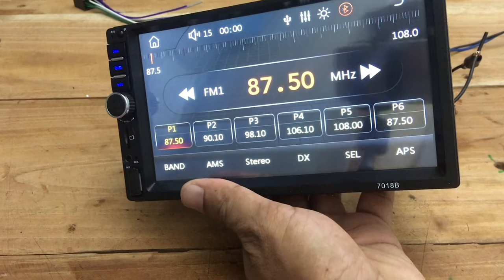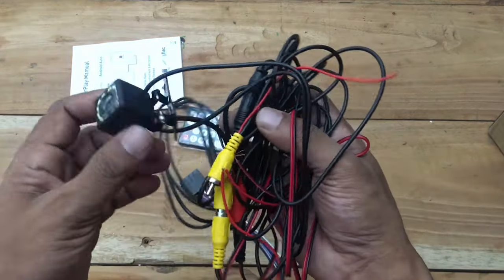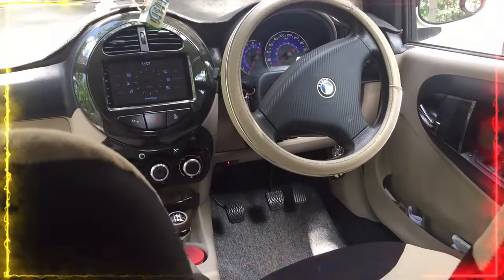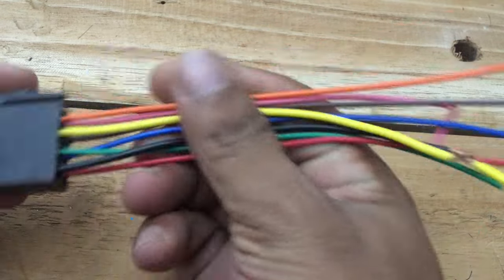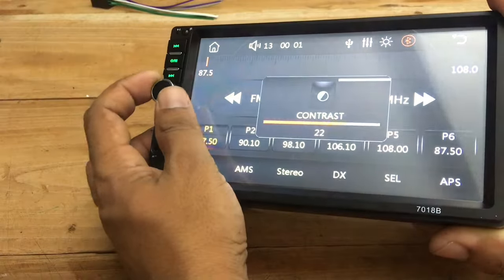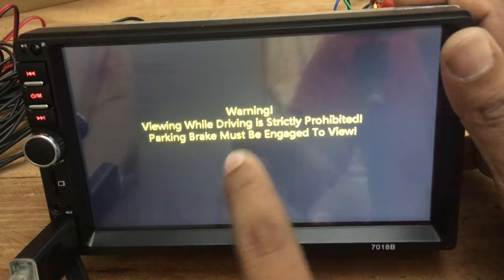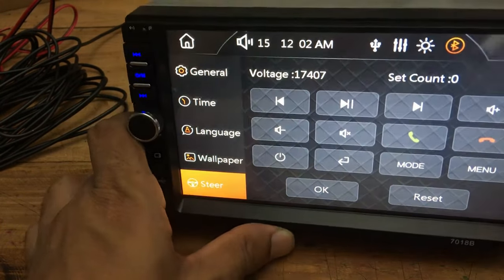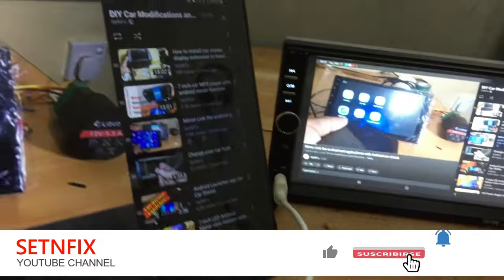Install Car MP5 player with Carplay Android Auto and Phone Mirror Function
If you are looking for a high quality but low cost MP5 2 din player for your vehicle.
This is the one you must have. This player is made as user friendly interface, light weight, safety features and the special thing is this is supported android auto as well as carplay.

You can mirror android phone or an apple IPhone. Do not warry, there is no complicated connection steps, you just plug and play. Without more talking, let’s check this unit. Stay with SETNFIX.

💲Nano With the bootloader💲
💲ATMEGA 328💲

📸 Instagram: Get a glimpse of our visual journey on Instagram